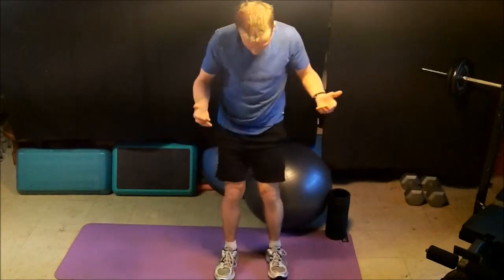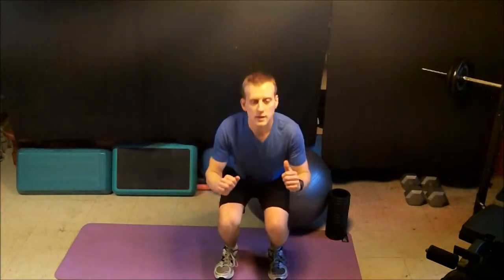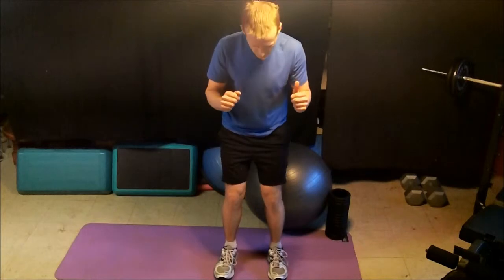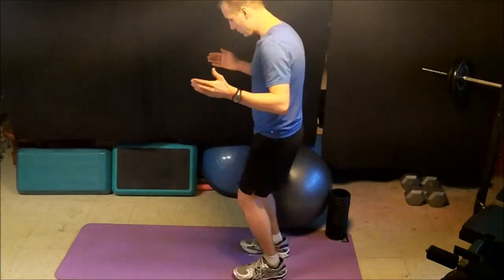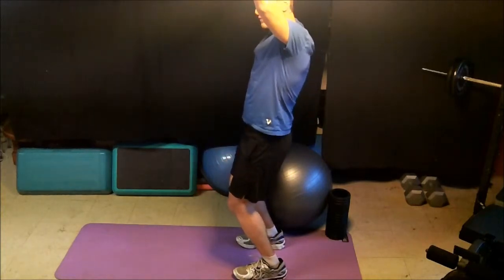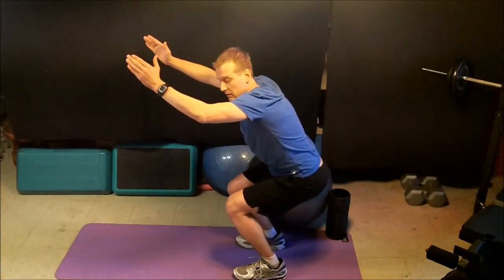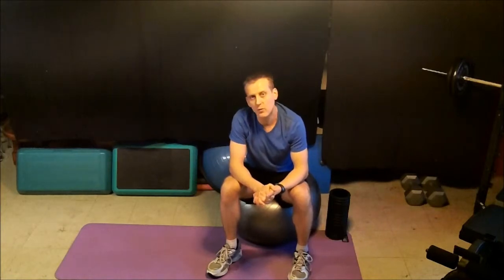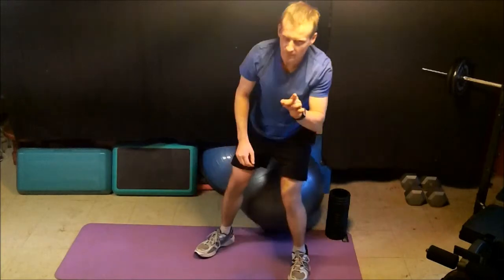Proper Squat Form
How is your squat form? Check it out vs this video.